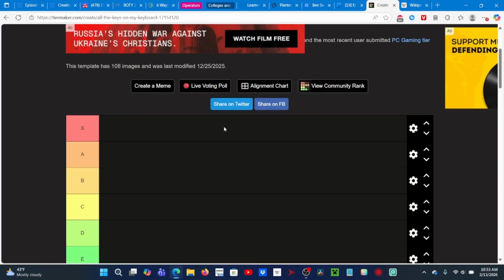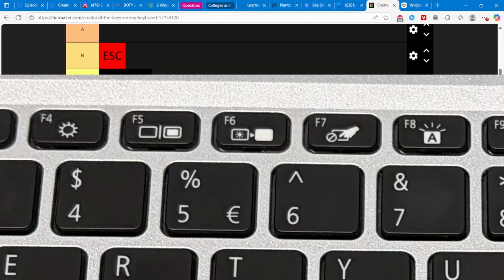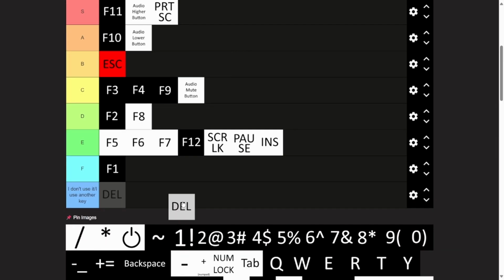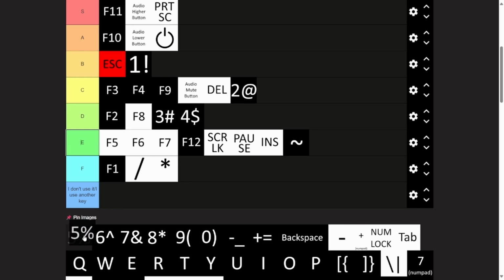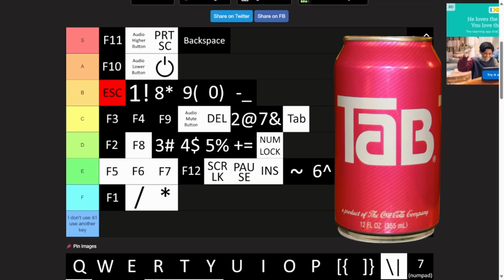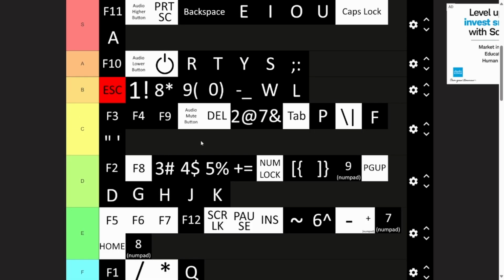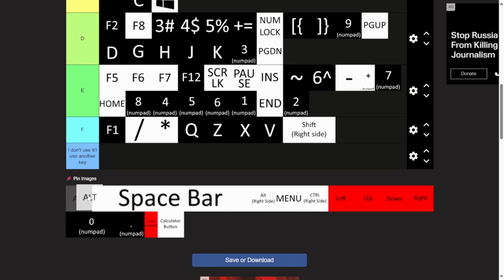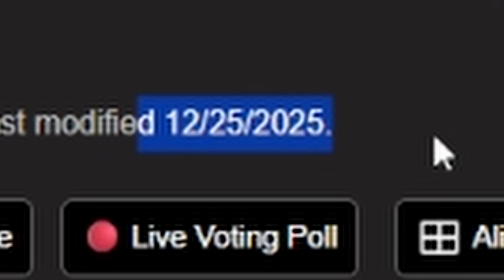Keyboard Keys Tier List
"The best keyboards are the worst ones"
-Nicolas Cage

Imma be honest, I made this video mostly just to test out my new microphone

N64 Rainbow Road - Mario Kart 8 Deluxe
Black Knife - Deltarune